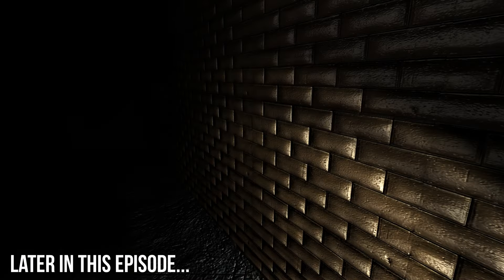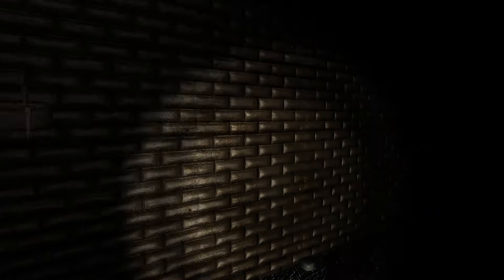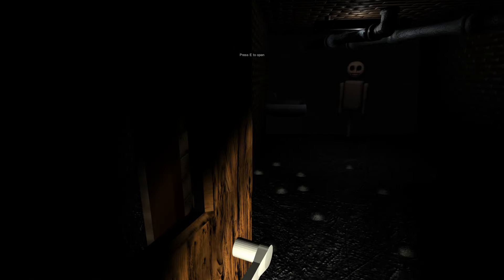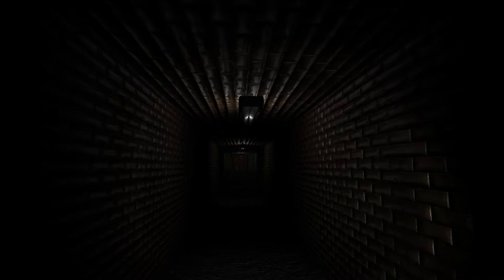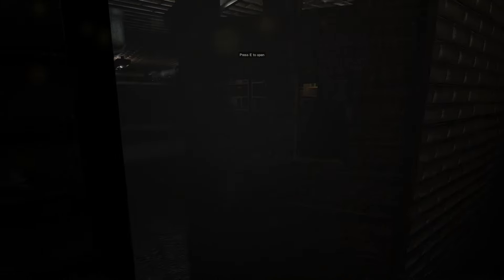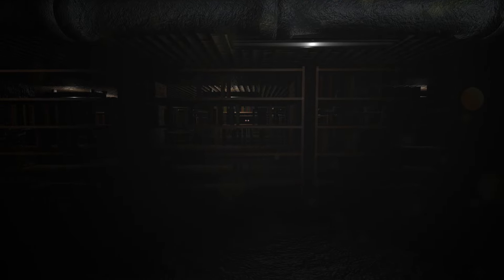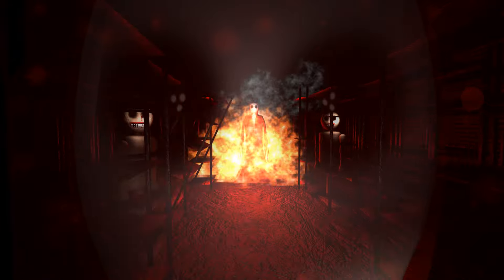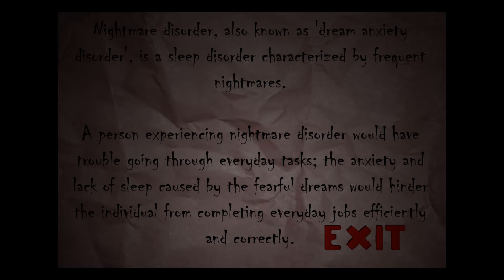What's With These Evil Mannequins?! | Nox Timore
In this episode of One Dollar Horror we find ourselves ... somewhere ... doing something. You know what, there's not even any sort of realistic or reasonable explanation for this one. We're just here, doing things that One Dollar Horror boys do, and getting our hands dirty with ghosts and hauntings. But there's mannequins in this one, deadly ones. So enjoy that.

Um... collect notes. Stuff happens, scary stuff, wooo, ghostly stuff. Bye.

Nox Timore